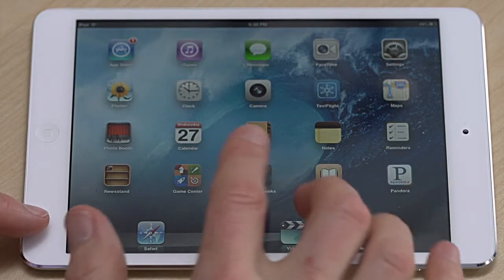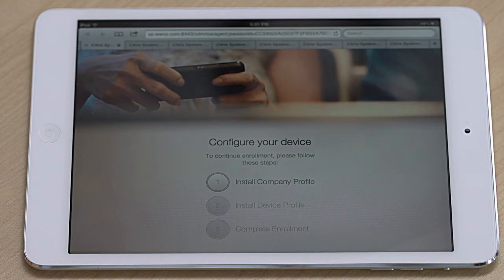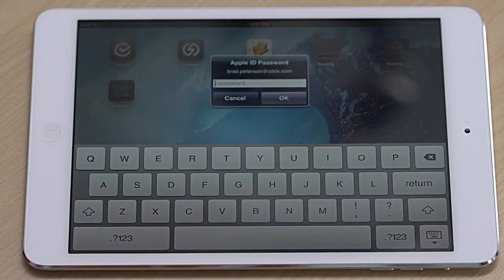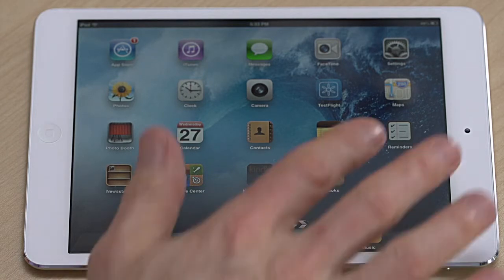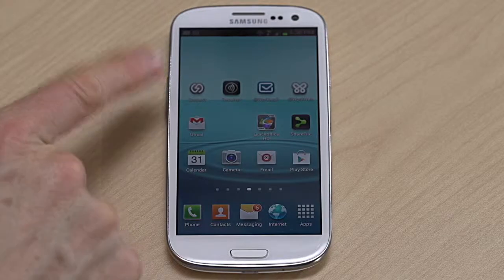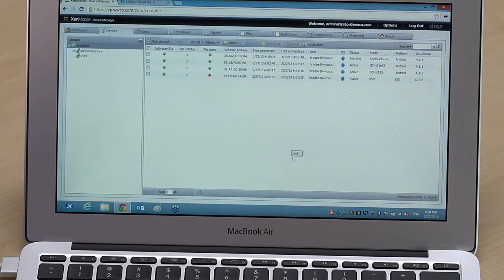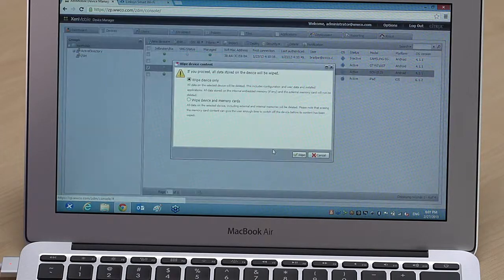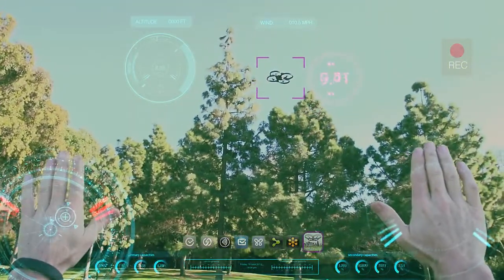CITRIX XenMobile MDM Full Demo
Citrix System